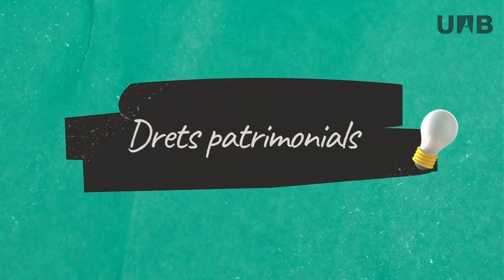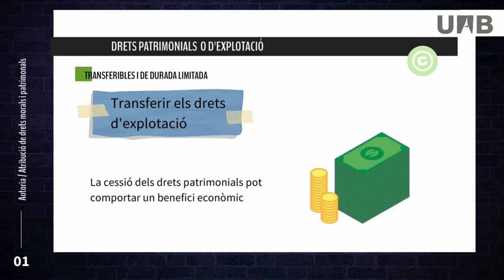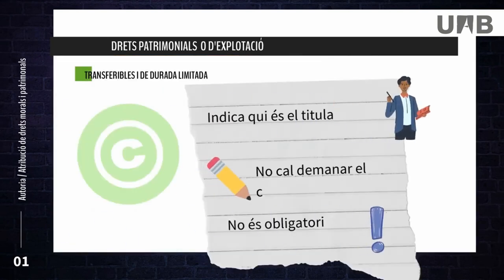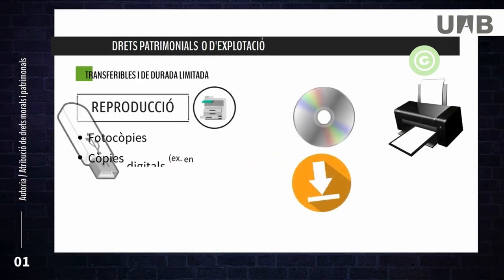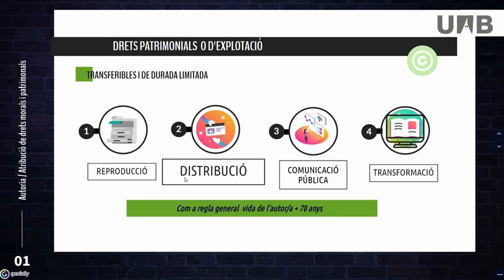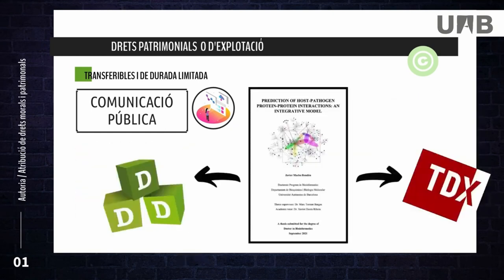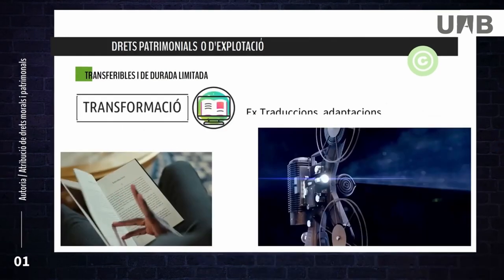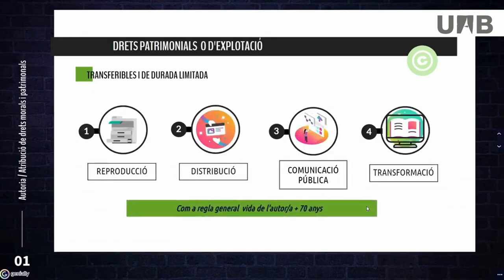Patrimonial rights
In this video we will focus on patrimonial rights, also known as exploitation rights: reproduction, distribution, transformation and public communication. These rights, also known as copyright, can be retained or transferred by the author. If they are transferred (by assignment or sale) it must be in writing. Exploitation rights have a limited duration according to Spanish law.